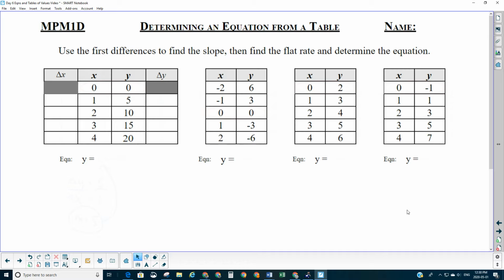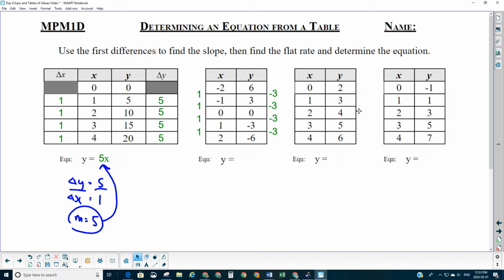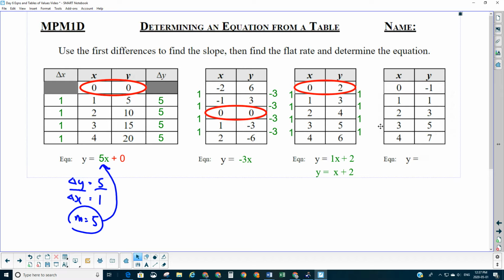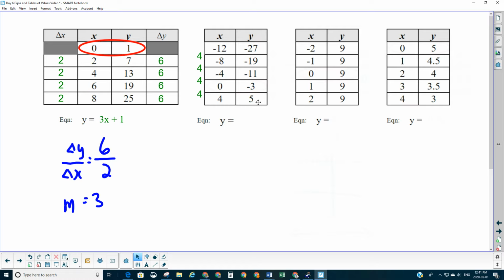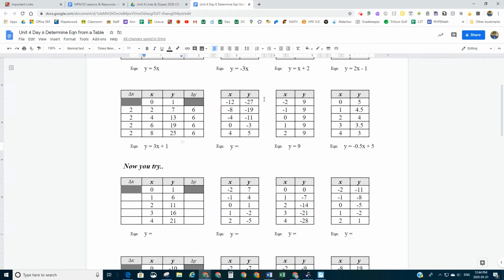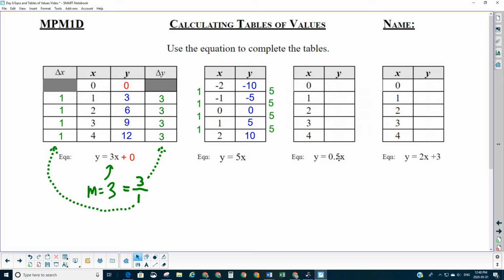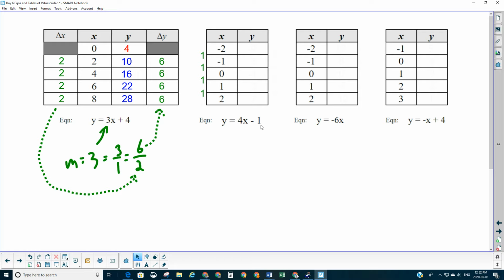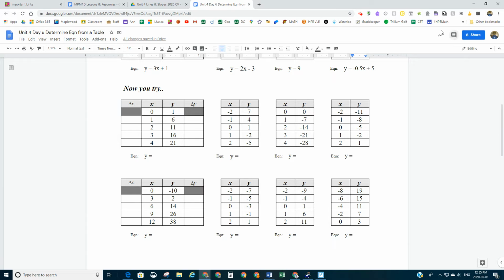MTH1W Day 4.4 Eqn's & Tables of Values